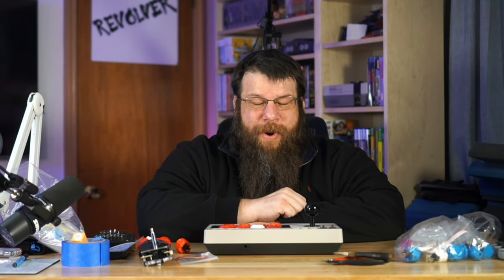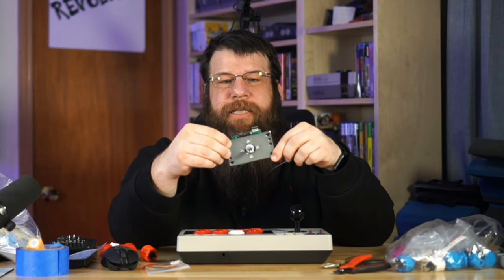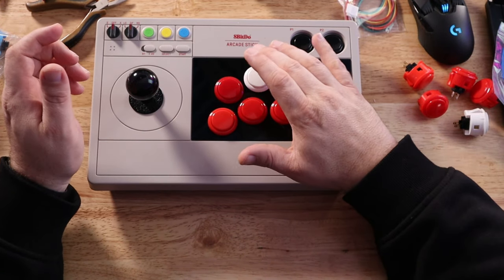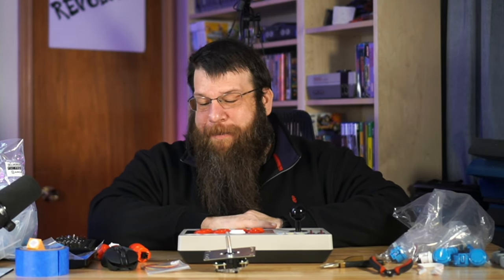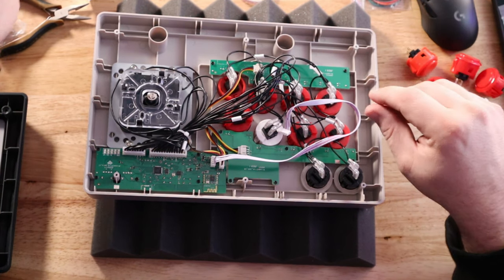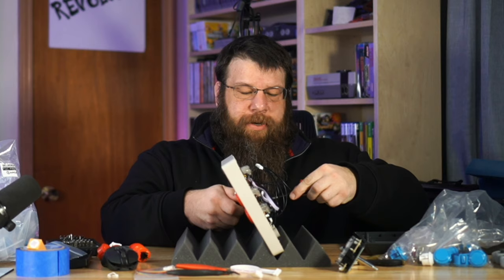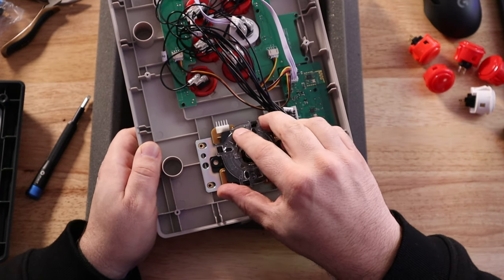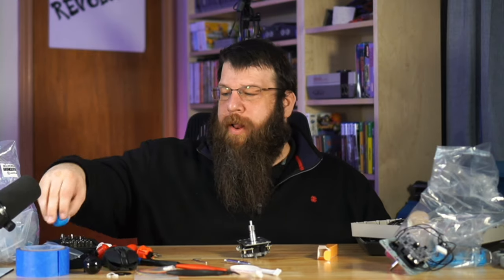How To Mod A 8Bitdo Arcade Stick Easy with Sanwa Joystick and Buttons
Today we are working on a fun project and showing how to upgrade an 8Bitdo Arcade Stick with a Sanwa Joystick and Sanwa Buttons. We also installed  the Phreakmods: The Link, a quick release mechanism for Sanwa Joysticks.

All products used in this video linked below:

Sanwa JLF Joystick
Sanwa OBSF pop-in buttons
Package with both the stick and the buttons

Flush Cutter
Torx T10 Driver
Needle Nose Pliers

Gaming PC
32 GB RAM
Mother Board